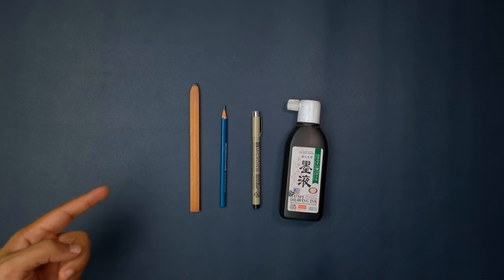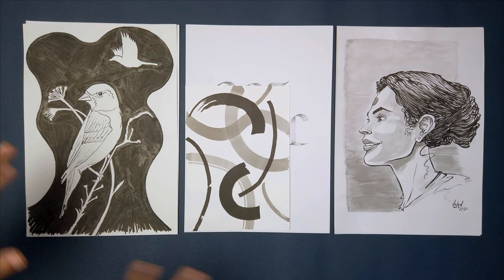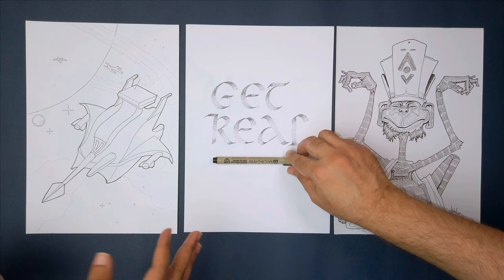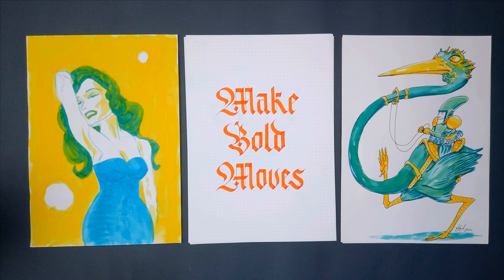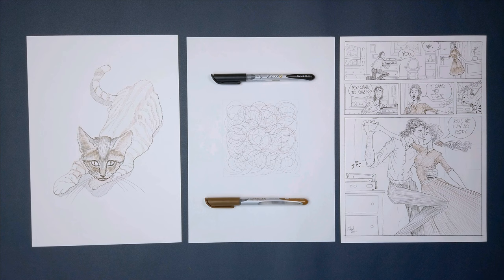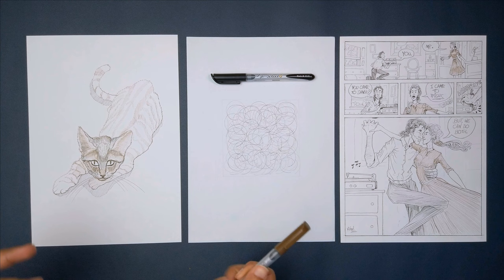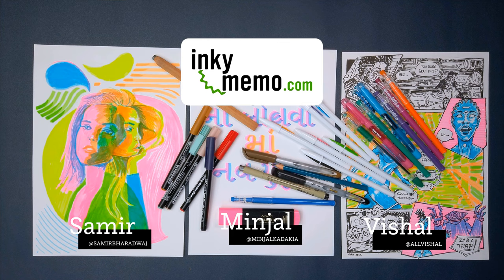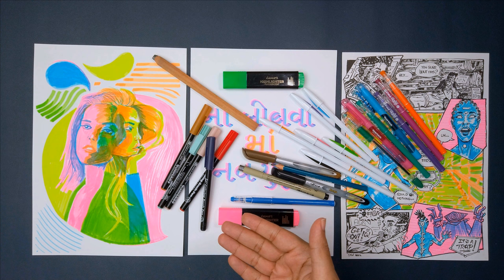The Story Of Inks, Pigments & Dyes - Stationery Test Drive Round Up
Inks, Pigments and Dyes are the life blood of every art medium and every writing instrument that has ever existed in human history. The story of these is indicative of the development of all our culture and technology over time. Take a walk through the history of colouring agents with us, using specific tools we've covered here on Stationery Test Drive and the art we made with them. Everything from your pencil and your fountain pen to your office highlighter is part of a long story. Join us on the journey.

1. Yasutomo Sumi Ink
2. ZIG Sumi Ink
3. BIC Cristal Up Ballpoint Pens - Assorted Colours, Pack of 8
4. BIC Cristal Xtra Bold Fashion Ballpoint Pen, Assorted Colors, 24
5. Sakura Koi Watercolor Brush Pen | 48 Count Assorted Colors

Stationery Test Drive is a free flowing weekly show where we test pieces of stationery we love or find fascinating. We come at each one from our different angles and backgrounds in art, and we aim to try them out and figure what makes them work, or not work, for each of us. Mostly we chat and we scribble.

We are

for ...
Inky Memo

Timestamps:
01:35 Metal and Carbon based pigments
10:38 Dyes, natural plant colours and water soluble colouring agents
19:05 Ballpoint pens and gel pens mix up dyes and pigments
28:42 Felt tip pens and markers